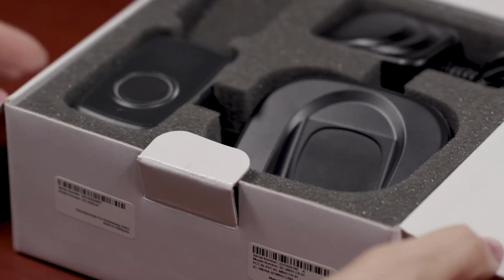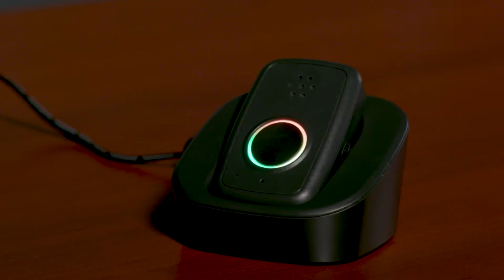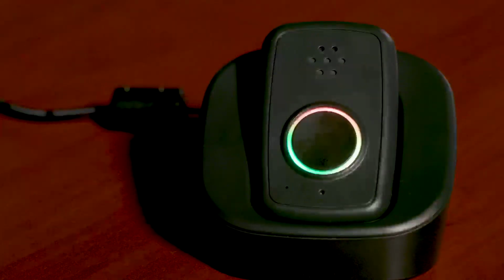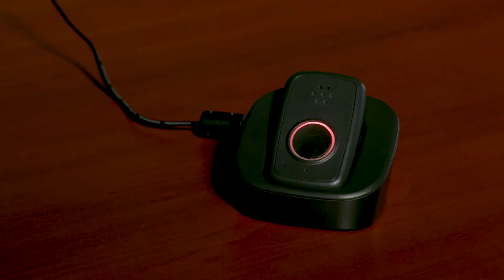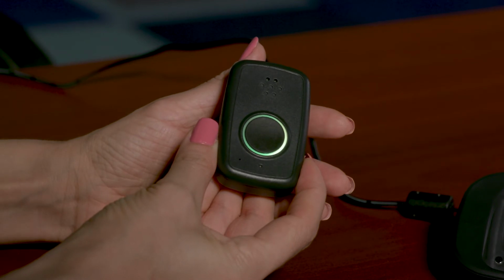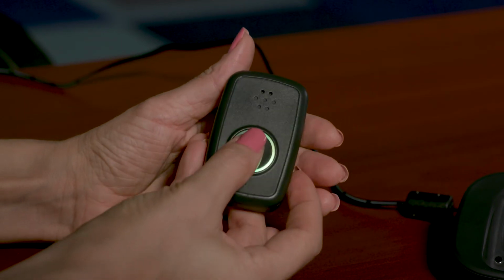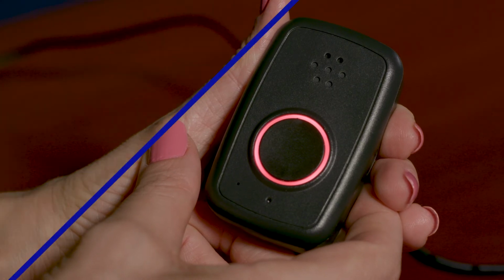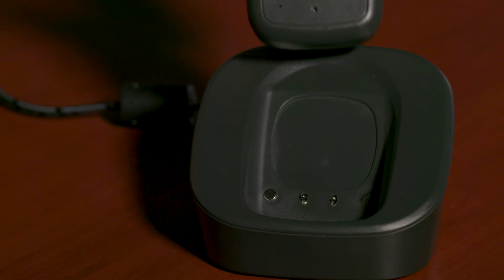MobileHelp Micro Personal Emergency Response System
Unboxing and setup.